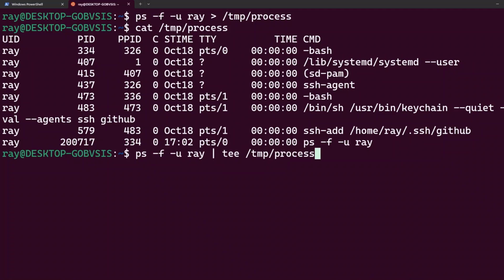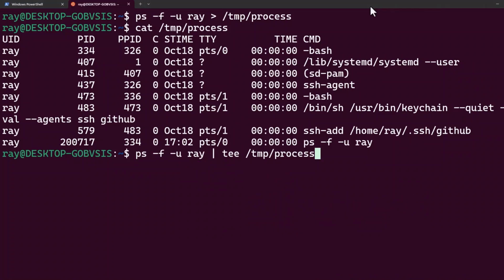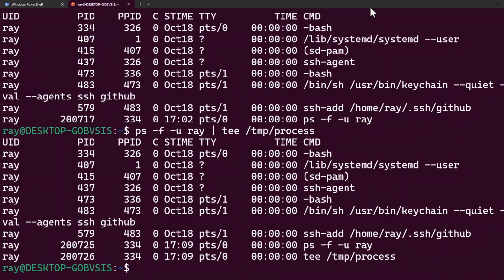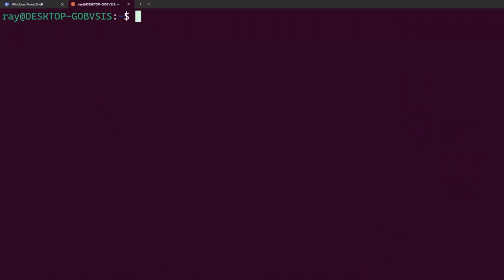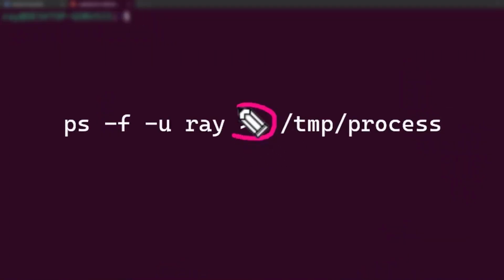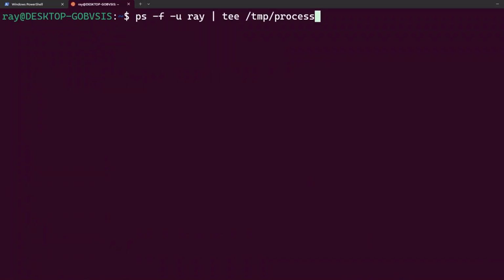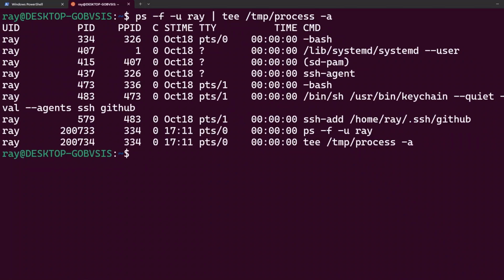Re-direct Output to A File AND the Terminal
Did you know, you can view the output you are redirecting to a file...IN REAL TIME?!

You don't have to wait for the command to finish before seeing what you redirected.

This "mystery command" supports both overwriting and appending log files.